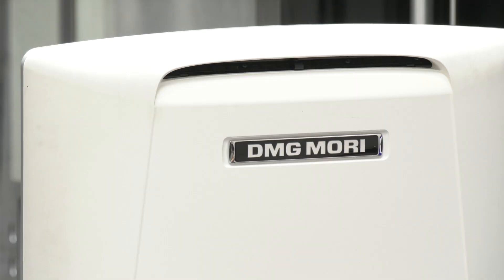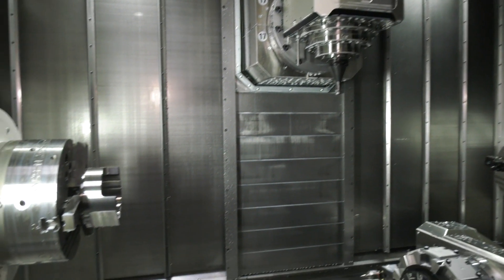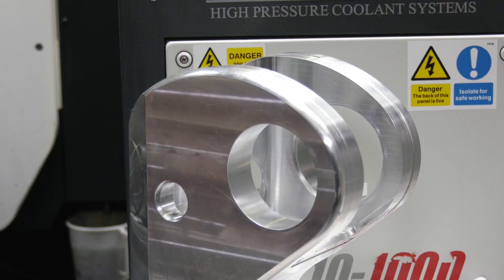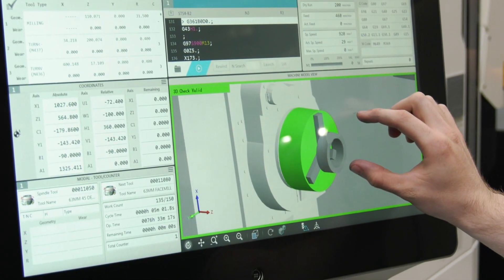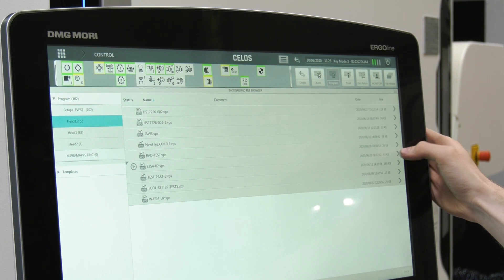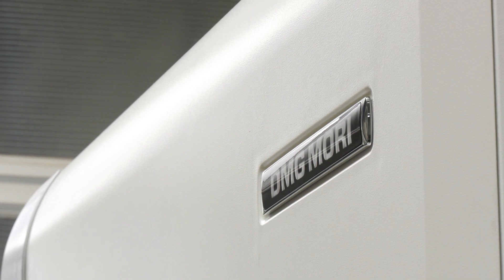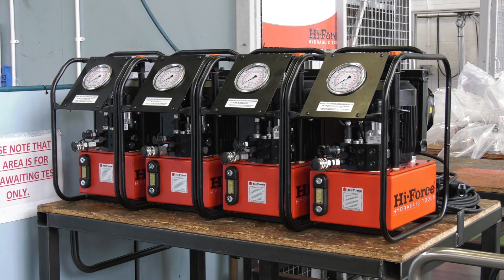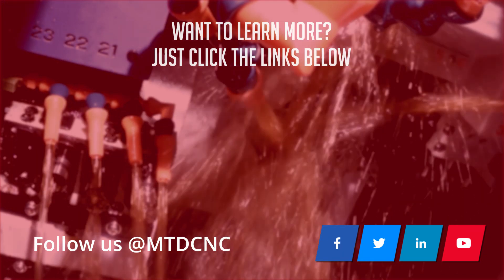DMG MORI machining excellence at Hi-Force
Hi-Force Ltd have been a great UK manufacturing success story for many years with their hydraulic solutions which are sold Worldwide. To help produce high end hydraulic solutions they have to invest in the best machine tools and with DMG MORI UK's help they have increased their capacity with a DMG MORI NTX 3000 multitasking machine. Chris Dickinson talks to MTDCNC about why they opted for this machine and the relationship they have with DMG MORI UK.